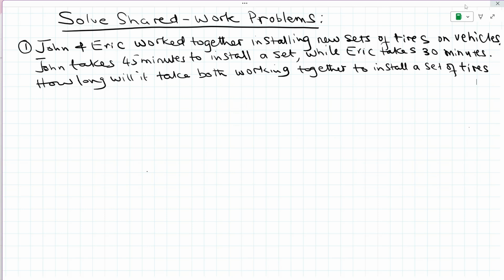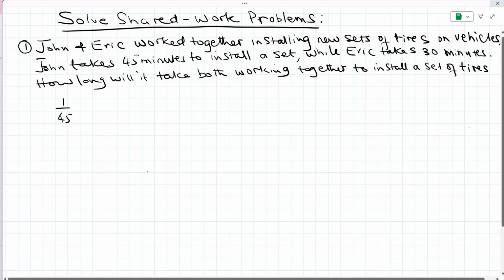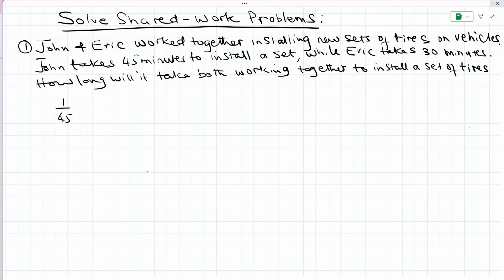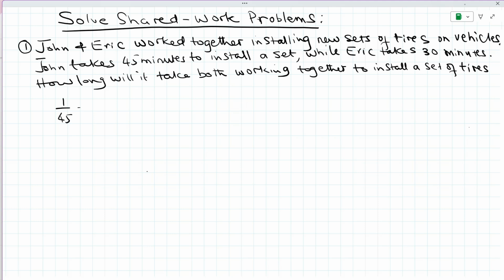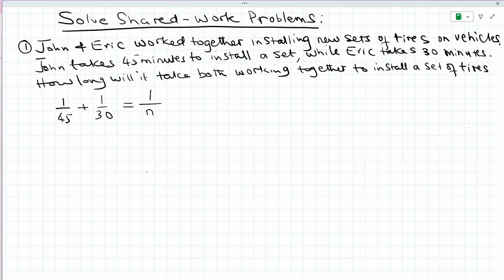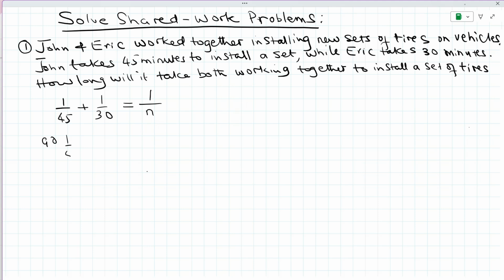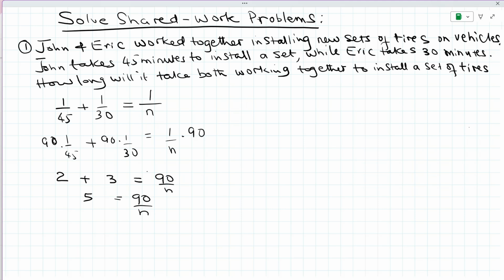Lesson 83: Solving Shared Problems Using Algebra Explained Simply | Math Basics Made Easy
Learn how to Solve Shared Problems in Lesson 83 using algebra. This lesson shows how to identify the information given, define variables, set up an equation, and solve shared problems step by step. Clear examples make these algebra word problems easier to understand and solve.